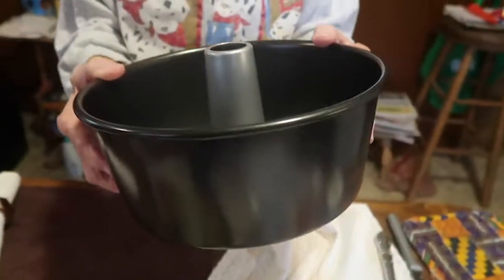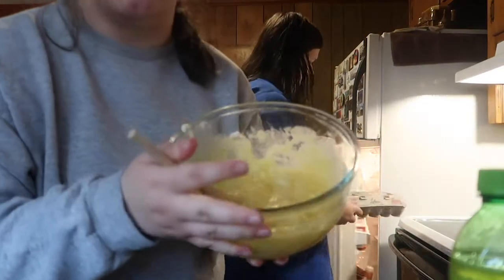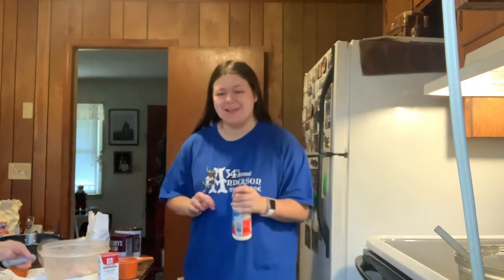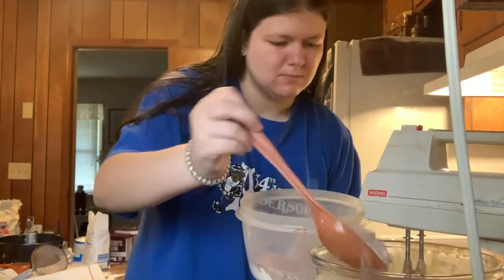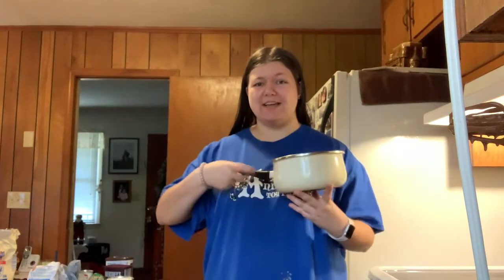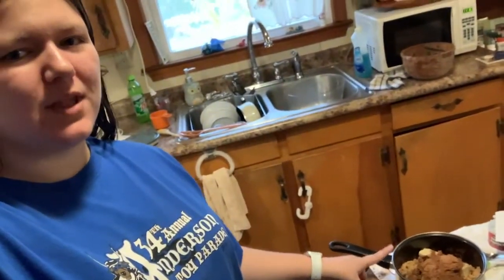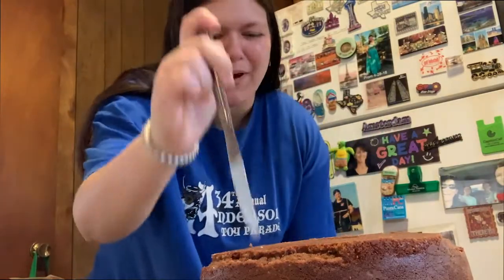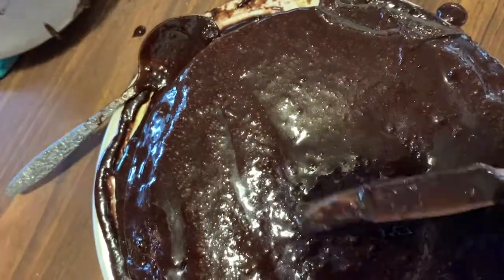Mediocre Cake Baking (GONE WRONG!?!)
We made a chocolate cake for thanksgiving. We make it every year and sometimes it turns out right. It's usually 50/50.